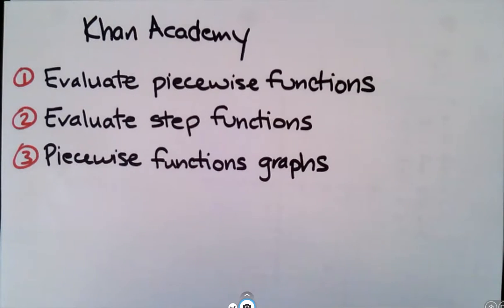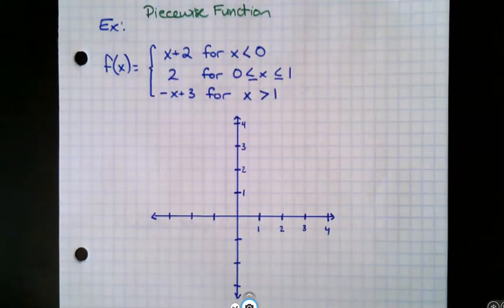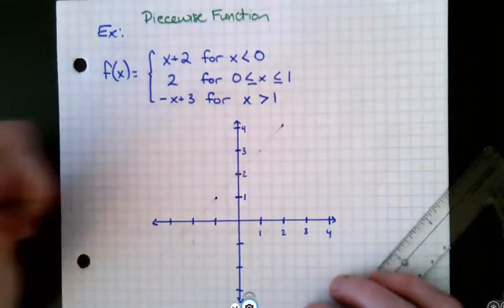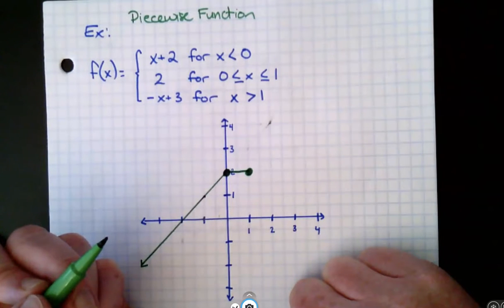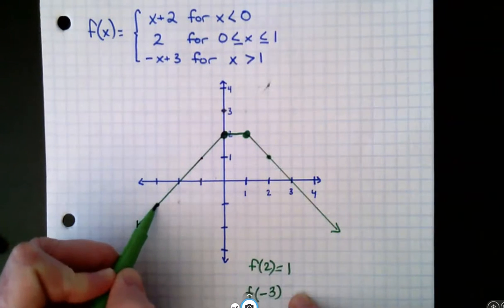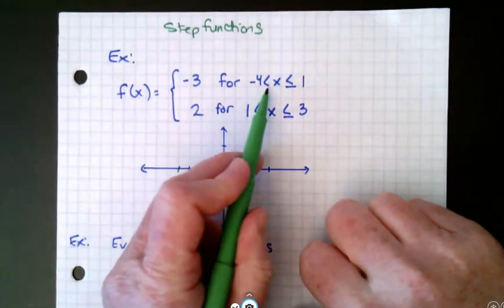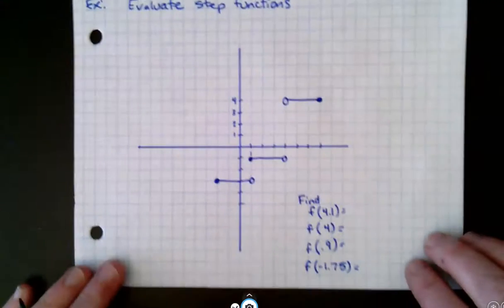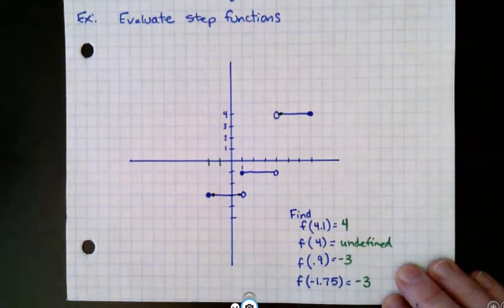Int 1 Remote Learning Piecewise and Step Fxns